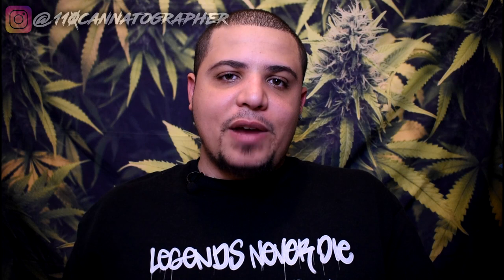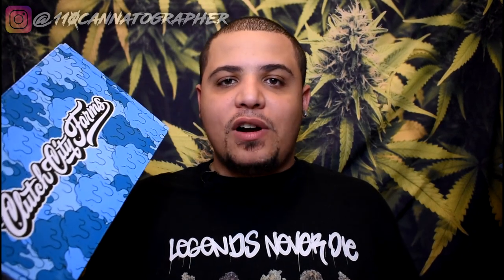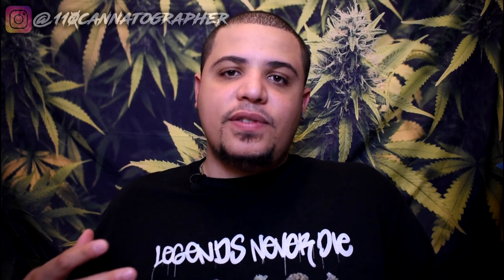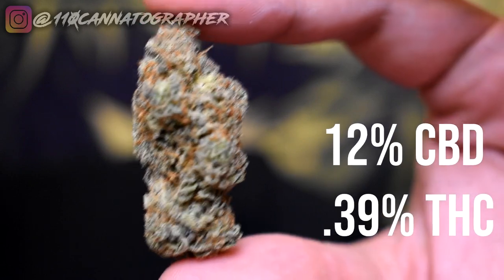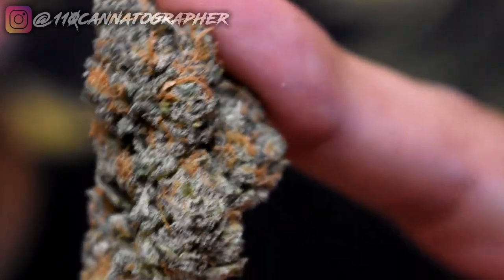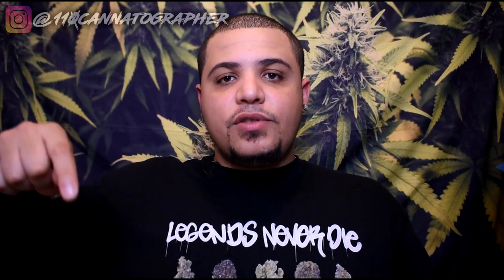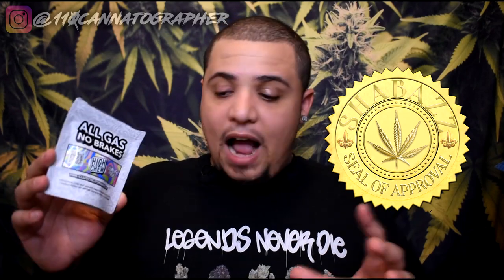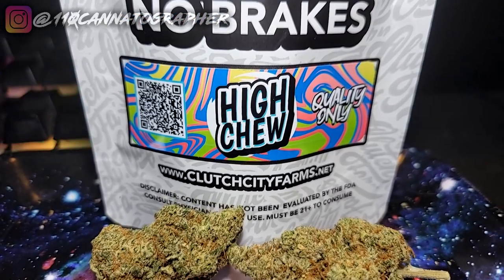NEW Clutch City Drop! Tropicana, High Chew, Yuzu | CBD Hemp Flower Review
Camera I Use

Tripod I Use

Beefy Scissors I use

Backup IG: 110cannatographer_
Thank you all so much for watching and for your support!